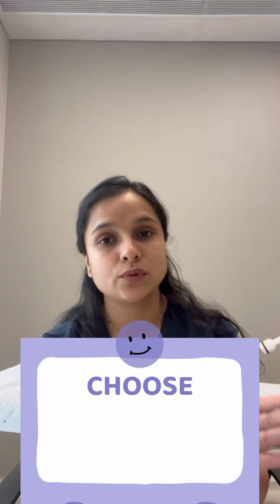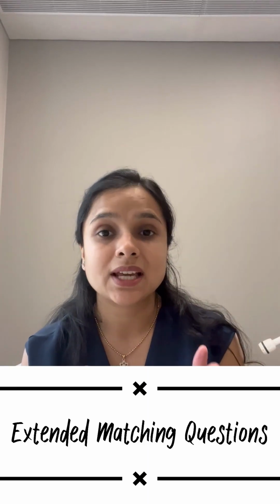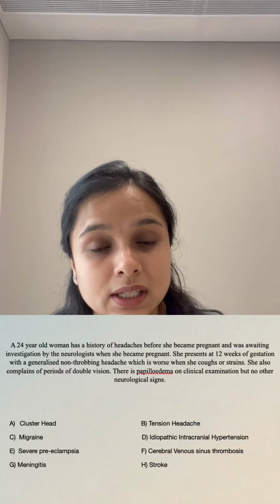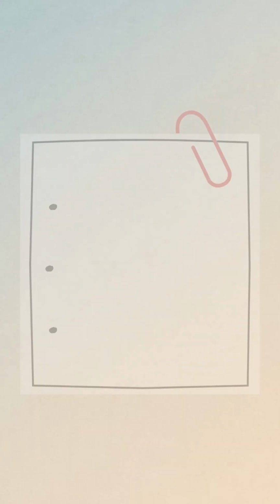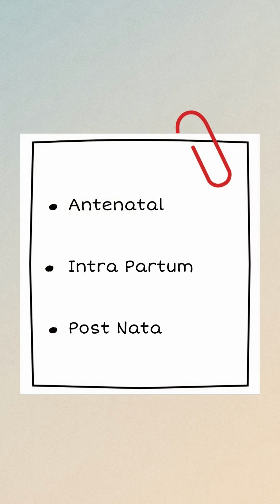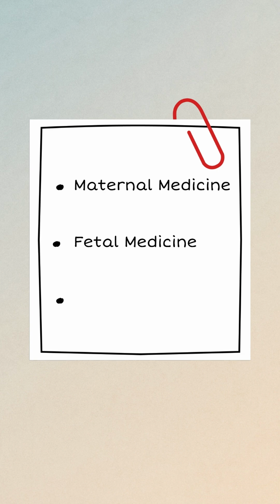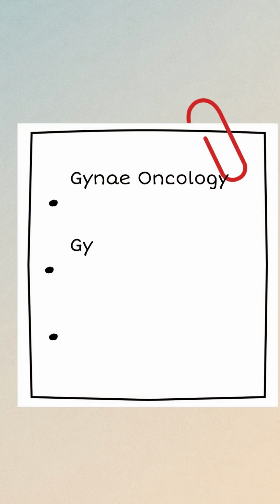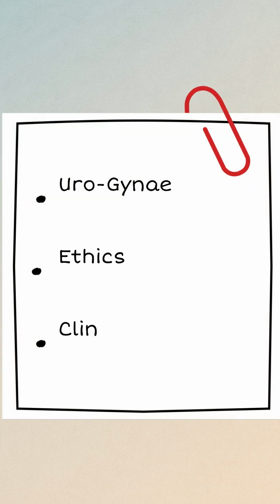MRCOG Part 2 Explained 📚🩺 — All You Need to Know ✅🧠💡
🩺📚 In this video, I’m breaking down everything about MRCOG Part 2!
✨ What is MRCOG Part 2❓
✅ Eligibility criteria 📝
📖 Exam format & structure 🧠
💡 Tips to get started! 🚀

Whether you’re just starting your MRCOG journey or getting ready for the next step, this guide will help you understand it all. 🎯